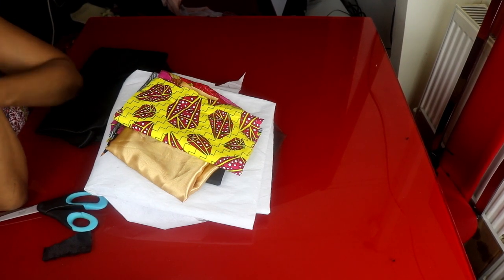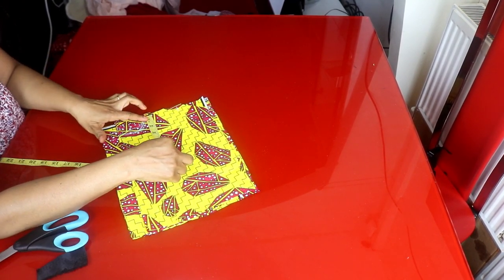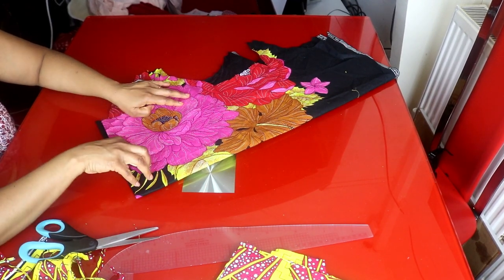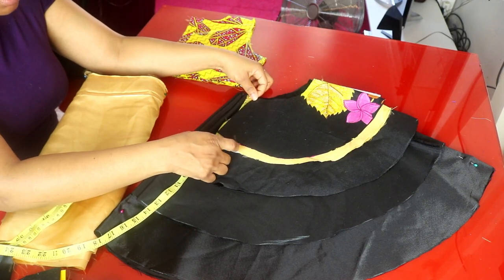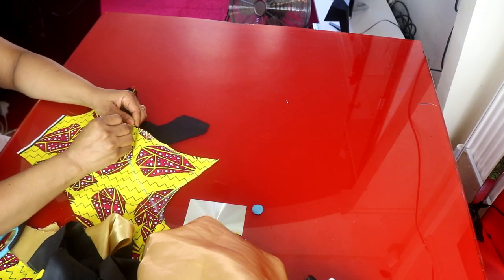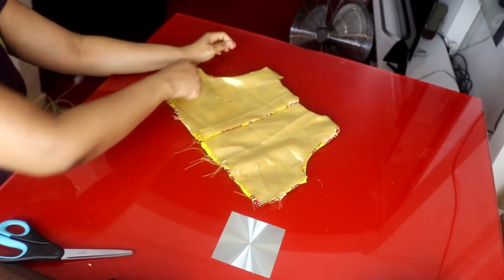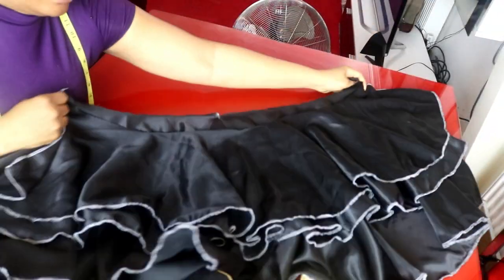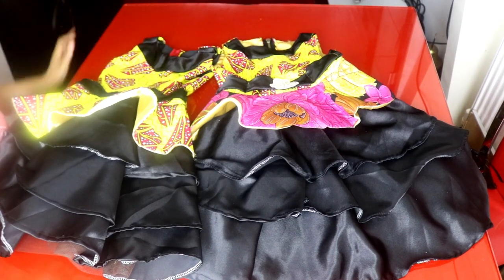HOW TO MAKE A FOUR LAYER RUFFLE DRESS FOR GIRLS CUTTING AND STITCHING